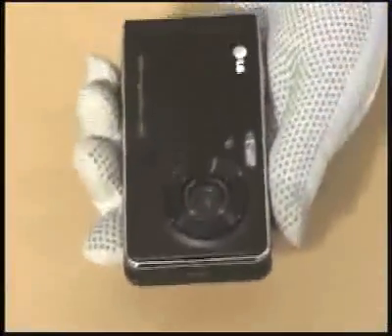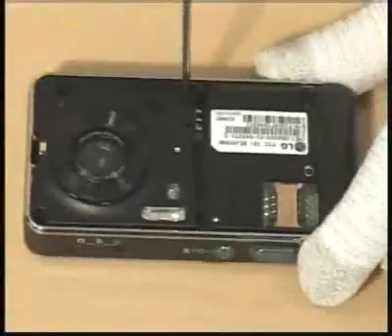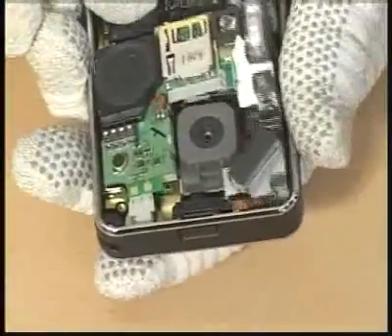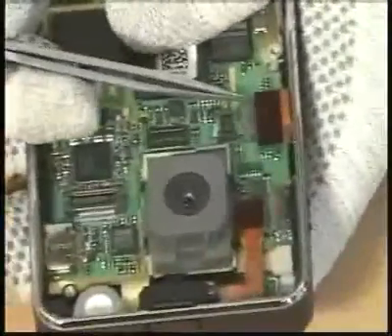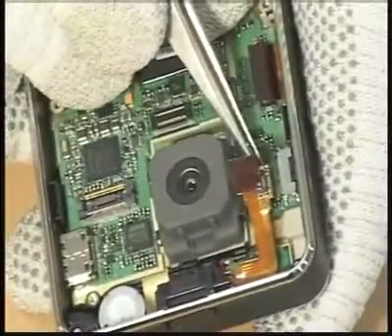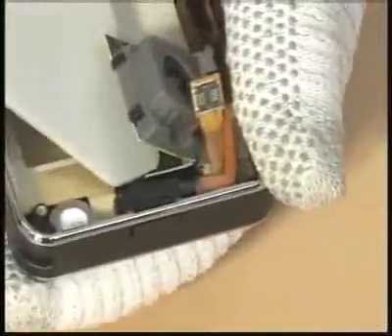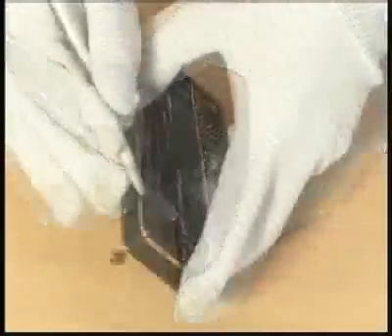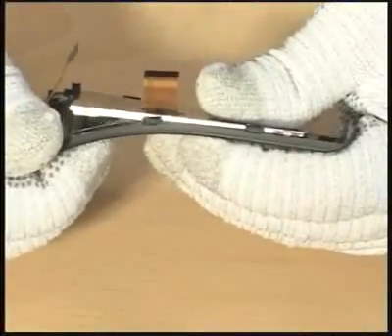KU990 Dis Assy